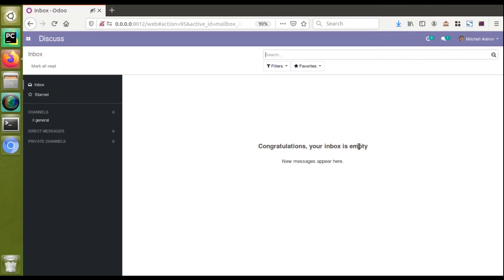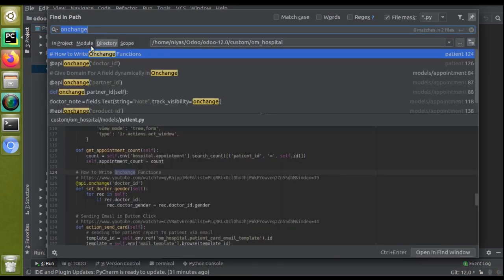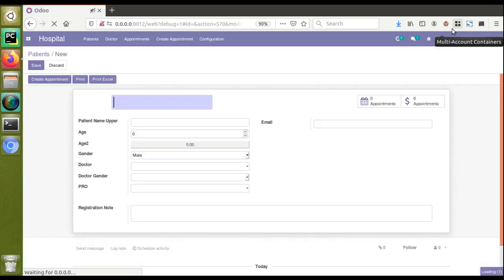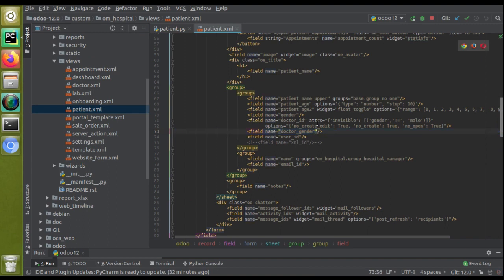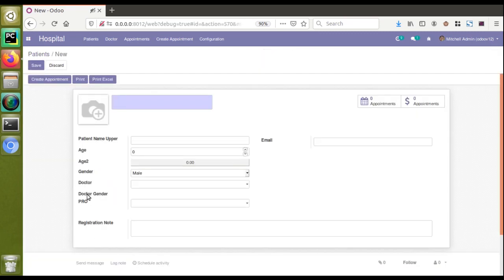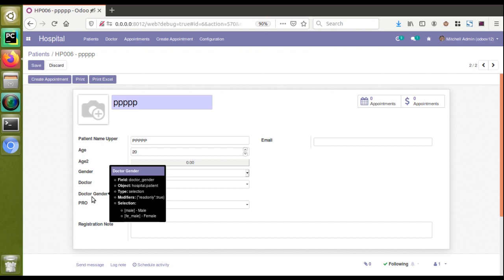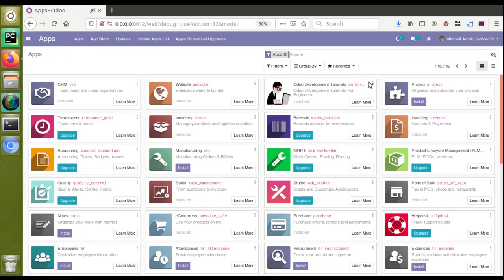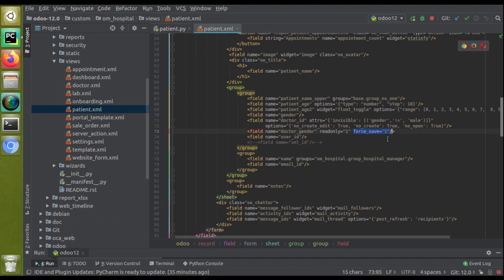Write Value To Read-only Field From On-change Using Force Save Attribute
How to write value to readonly field from onchange function using force save attribute. Use of force save attribute in Odoo. Write Value to readonly Field from Onchange function. Odoo development Tutorials how to use the force save attribute.